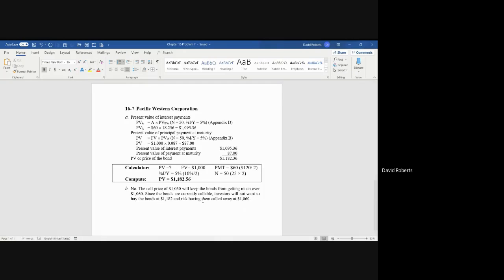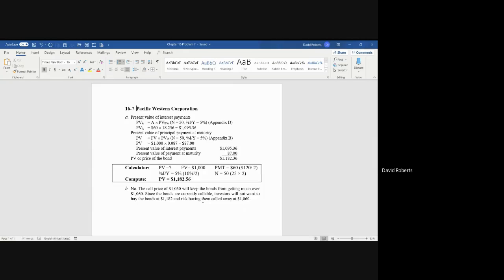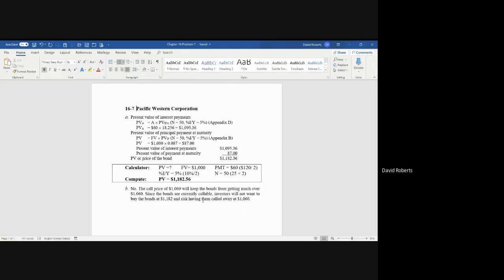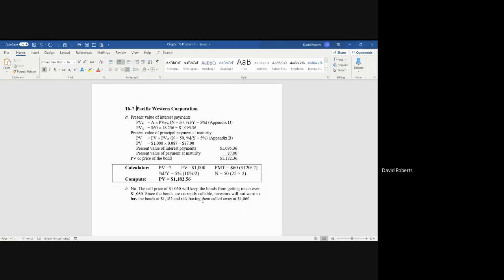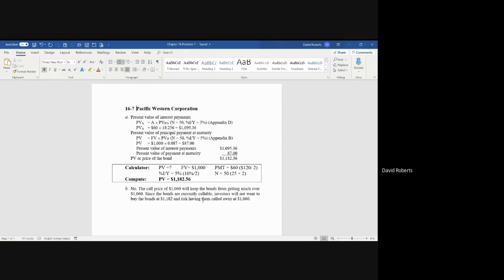Chapter 16 Problem 7